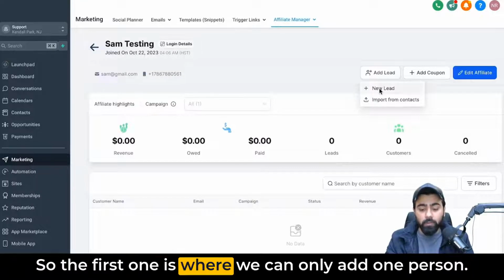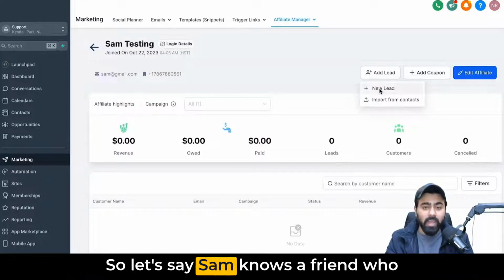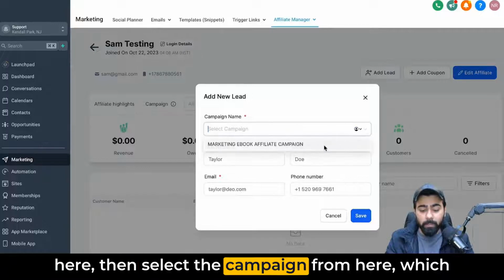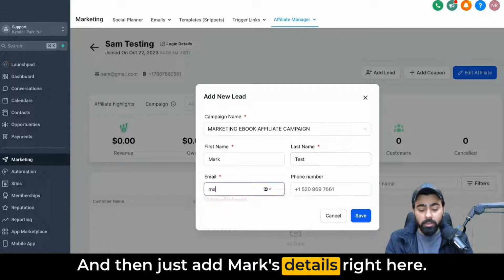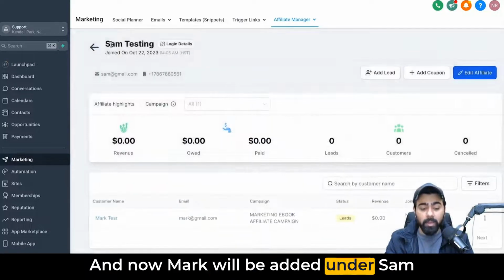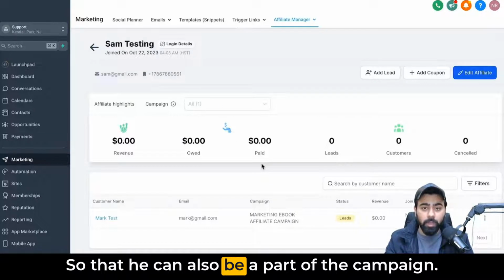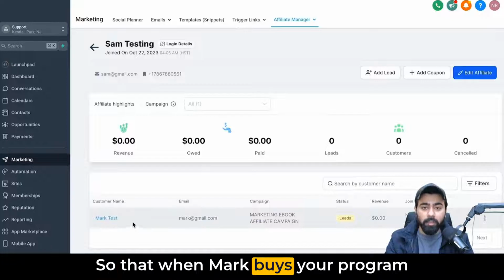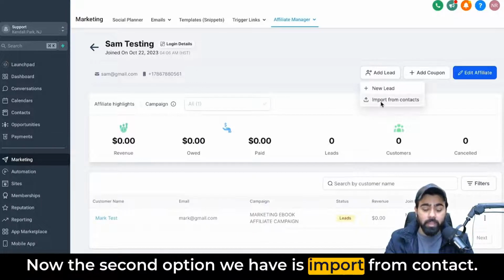How to manually create Affiliate Leads in Affiliate Manager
In this GoHighLevel tutorial, explore how to manually add leads for your affiliates, making your affiliate campaign solid and transparent. Learn about adding these leads one-by-one or in bulk from existing contacts, ensuring that affiliates get adequate credit for their referrals, even offline.

00:00 Introduction to the Tutorial
00:03 The Importance of Manually Adding Leads for Affiliates
00:49 Navigating to the Affiliate Manager in GoHighLevel
01:15 Adding a Single Lead for an Affiliate
01:53 Importing a Contact as a Lead for an Affiliate
02:16 Conclusion and Closing Remarks

Be sure to check out the related help doc Start a 14-Day Free Trial of HighLevel